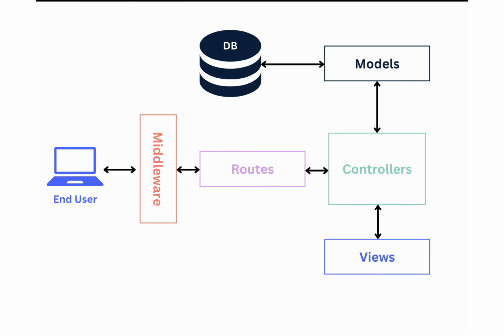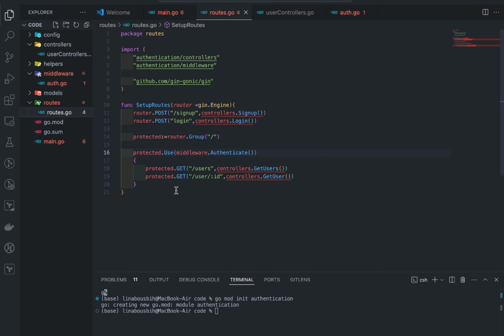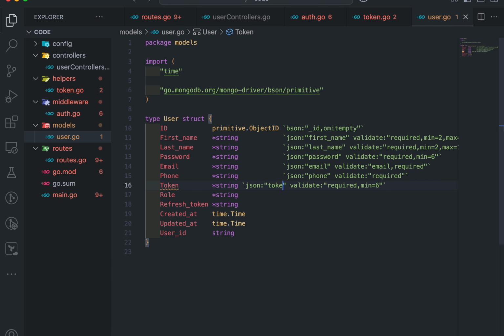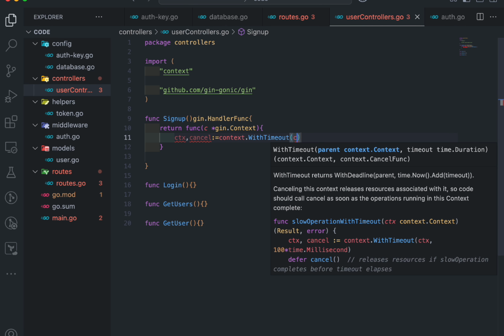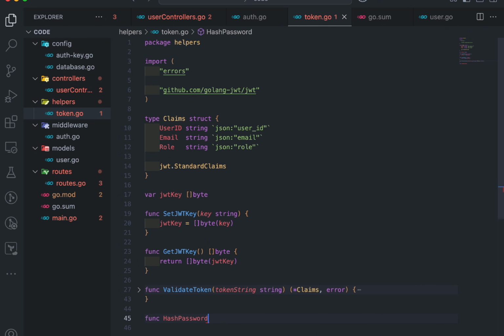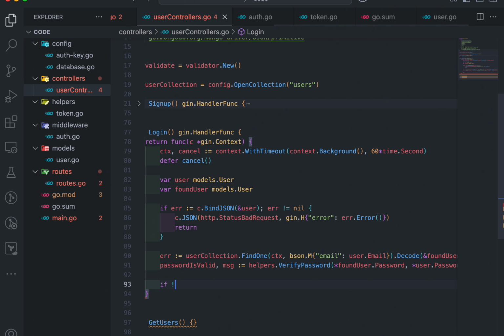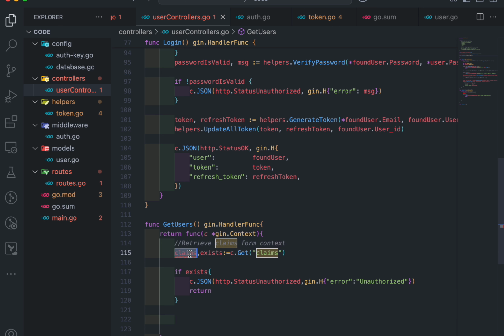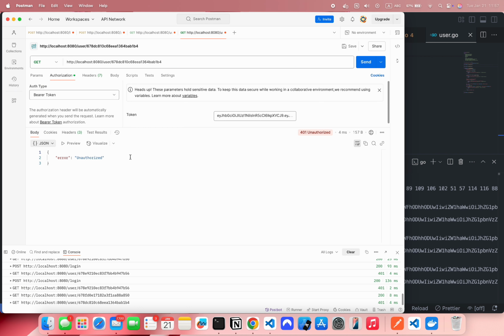Go Tutorial - Create Your Own Signup/Login App in Less Than 1 Hour | 2025 JWT APIs Auth Golang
Want to build a secure authentication system in Go? 💻🚀

In this tutorial, you'll learn how to create your own Signup/Login, password authentication app using Gin and JWT—all in less than an hour! 🌐 Perfect for beginners who are new to authentication and want a clear, step-by-step guide.

__________________Chapters____________________
00:00 - Intro
00:15 - Architecture
02:23 - Routing
06:23 - Controllers
17:34 - Signup
27:50 - Login
34:32 - Get User(s)
38:55 - Testing the app